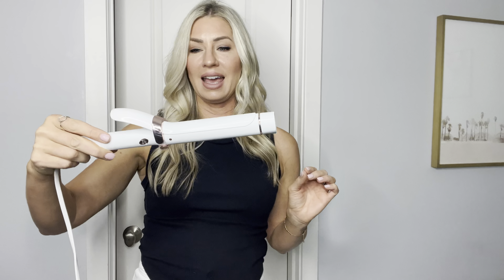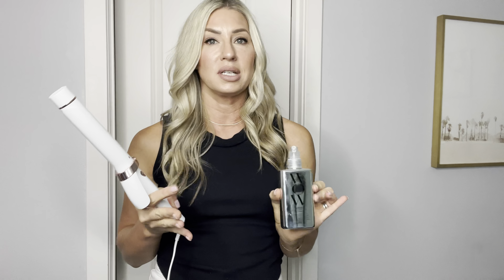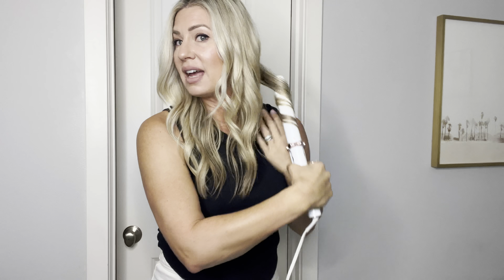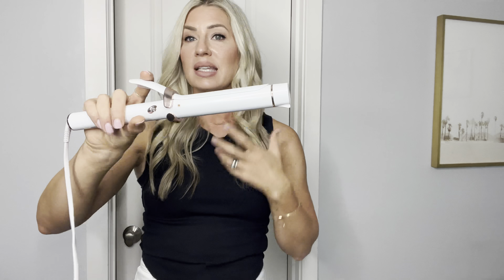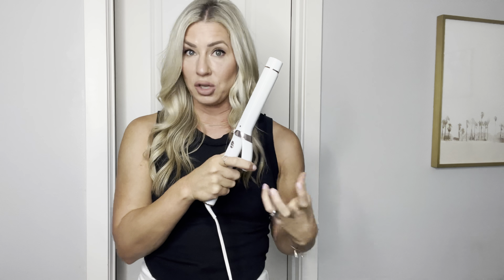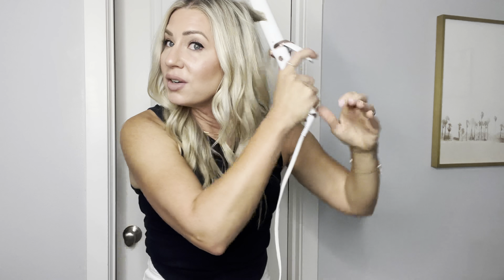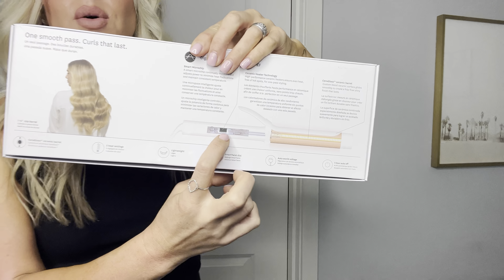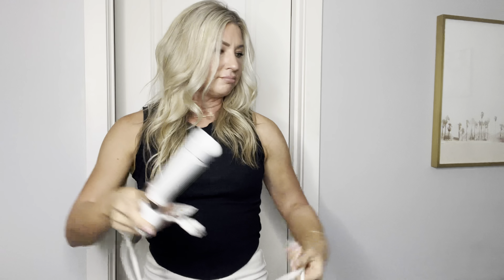T3 Curling Iron Review -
SHOP

I’m so excited to share this T3 curling iron with you! I’ve been wanting a 1 1/4 inch curling iron so this major sale was perfect timing. My favorite parts are: the smooth clamping of the hair, the lightweight feel of the handle, the stand, and the design of the iron. I hope this review helped you.

The fact that it’s marked down almost $60 for the Nordstrom Anniversary Sale is such a win! I hope you get to save on this incredible tool.

XO, Stacy